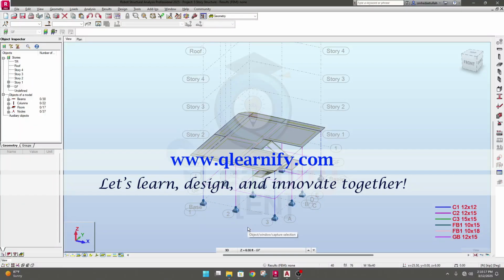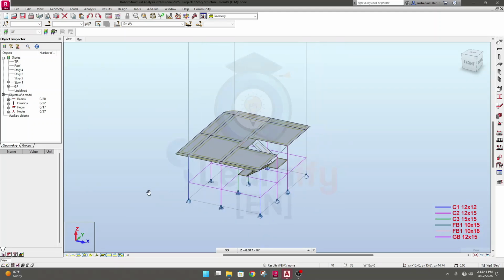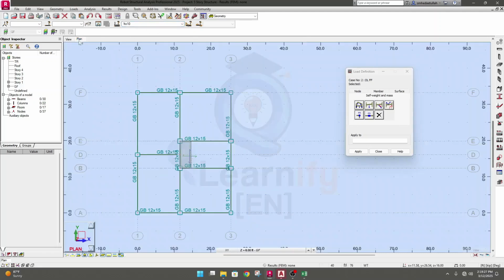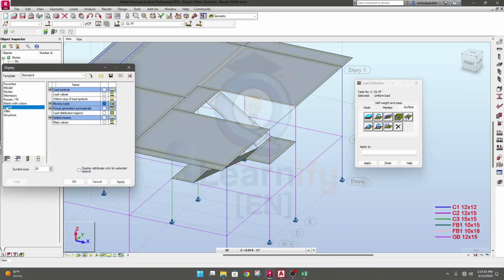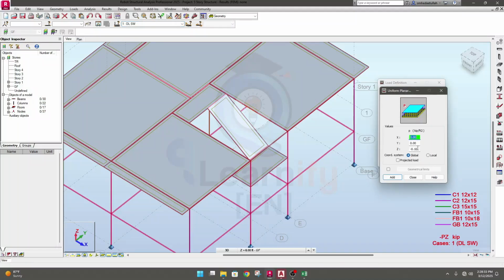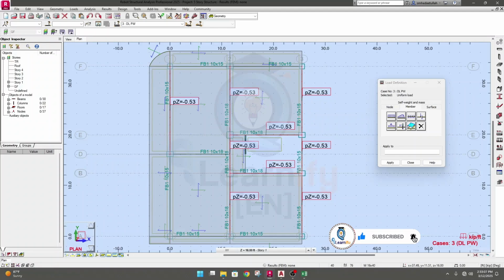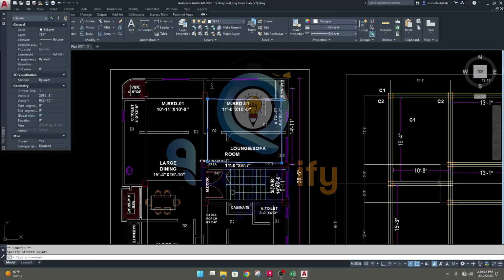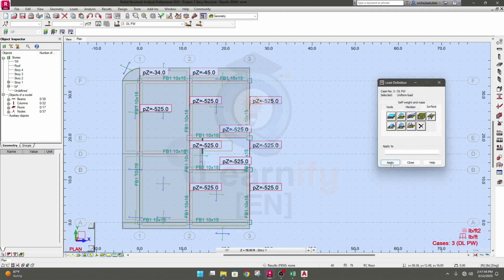4. Five Story Building Design in Autodesk Robot Structural Analysis 2025 - load definition in robot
Learn Five Story Building Design in Autodesk Robot Structural Analysis 2025 – Assign Gravity load definition in Robot with this step-by-step tutorial! This video covers how to model and design a staircase in Robot Structural Analysis Professional 2025, including defining loads, applying supports, and performing structural analysis. Whether you're a beginner or an experienced engineer, this guide will help you efficiently integrate staircases into your multi-story building design. Watch now to enhance your expertise in Autodesk Robot!

Building Design in RobotFive Story Building Design in Autodesk Robot Structural Analysis 2025